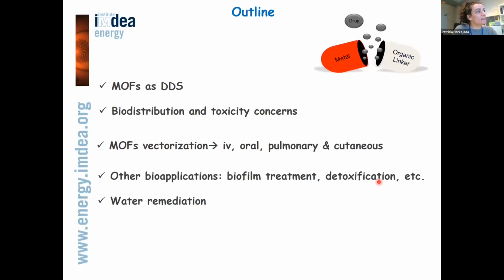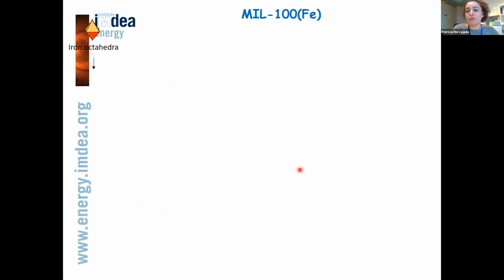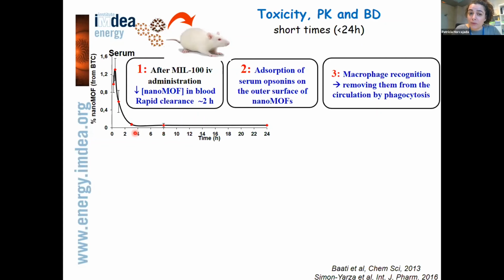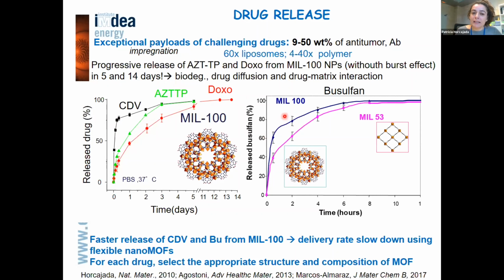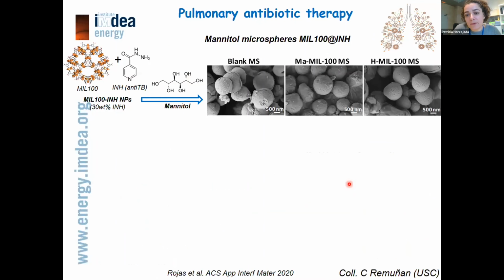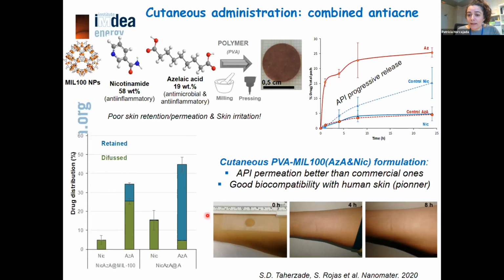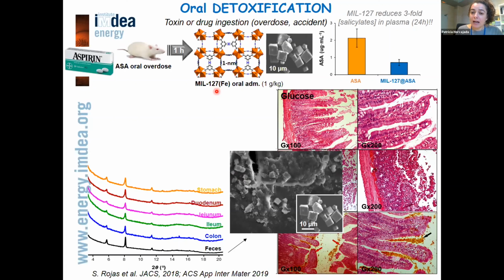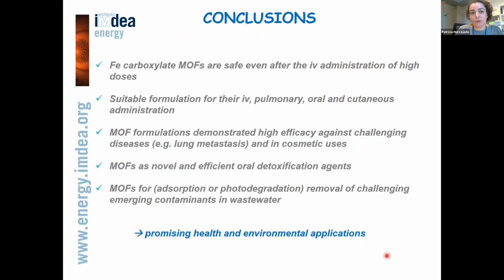Metal Organic Frameworks: From Drug Vectorization to Decontamination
Abstract: The involvement of Metal-Organic Frameworks (MOFs) in biomedical applications is currently one of the hot topics in the emerging field of hybrid porous solids. In particular, nanometric iron carboxylate MOFs (nanoMOFs) have recently attracted a great deal of attention owing to their large porosity and versatile composition, enabling to entrap remarkable loadings of a wide variety of challenging molecules, including drugs and toxins [1]. However, for the practical use of MOF nanocarriers, it is necessary to investigate their safety, biodistribution and efficiency. Here, the administration of MOFs by different administration routes (e.g., intravenous, oral, cutaneous, pulmonary) will be presented [2].

Further, the therapeutic misadventures, illicit drug ingestion or attempted suicide by using of drug overdoses is a major worldwide public health problem. Unfortunately, current treatments are accused of being ineffective and even of causing unnecessary complications, inducing severe adverse effects. In this context, MOFs has also recently demonstrated to be promising safe and efficient oral detoxification agents [3]. MOFs can not only acts as contaminant adsorbents in the body, but also in polluted water, selectively removing contaminants (e.g. drugs) by adsorption and catalytic degradation, improving the performance of the current inefficient materials [4].